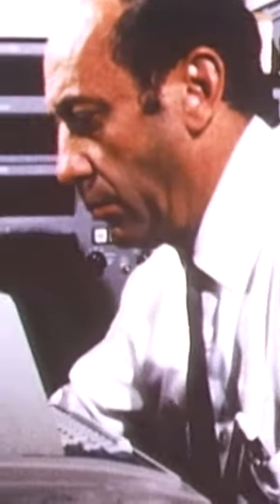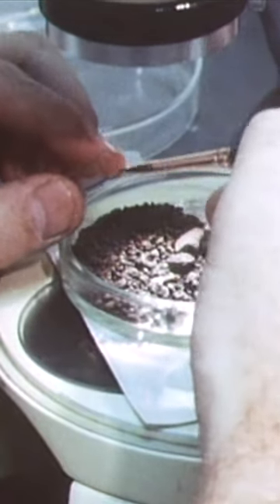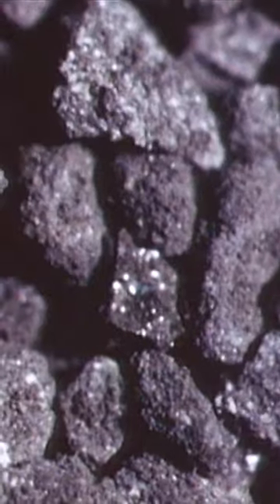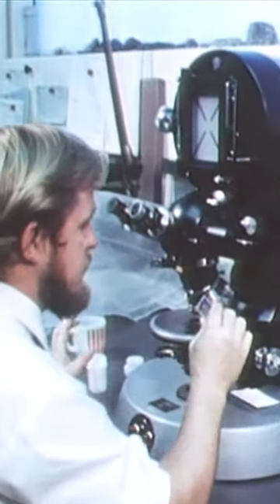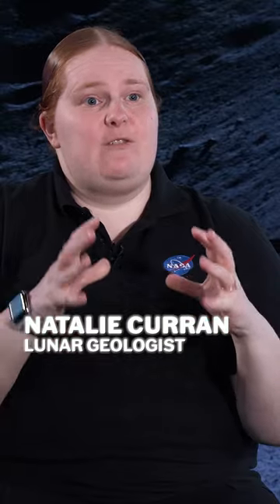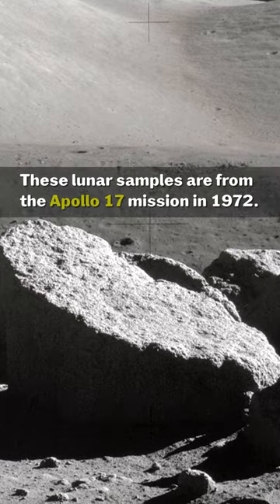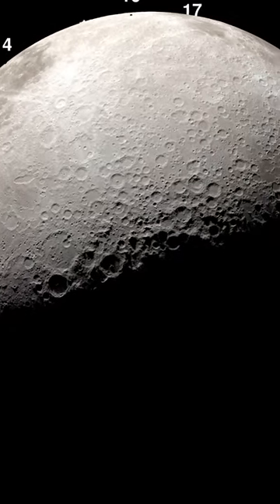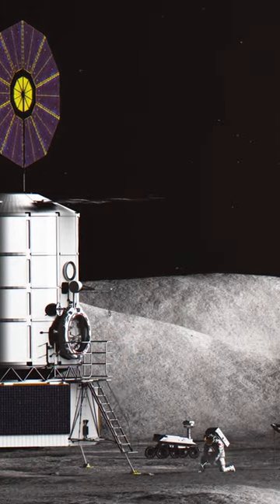Spaceback: Lunar Samples at Goddard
Here at Goddard, we have labs specifically designed to study rocks from the Moon, looking for clues about the Moon’s history. The Artemis program will bring back samples of lunar rocks and dust, some of which will be studied right here. But this won’t be the first time our researchers have investigated Moon rocks. Samples from Apollo studied for the last fifty years and counting give us important insights into what astronauts might expect to encounter in the Moon’s polar regions.

Video description:
0:00 “Goddard Space Flight Center presents Spaceback” reads against a grainy black background
0:02 A man in a white shirt and black tie walks while looking at a piece of paper. The video is grainy with age.
0:06 He gestures with the paper to two other men, who are sitting in front of a large machine.
0:09 “Isidore Adler, Senior Scientist” appears on screen in black text.
0:13 Isidore gets up and sits down in front of a keyboard.
0:15 Black equipment with red numbers rapidly changing.
0:19 A petri dish on a microscope, partly filled with gray grains of regolith. Someone is picking up individual pieces with a paintbrush and painting them on a slide.
0:23 A wider angle on the man brushing regolith samples on the slide.
0:27 A view through the microscope at these tiny grains of regolith, which look like dark gray gravel.
0:31 A hand holding a slide with a thin layer of lunar dust in the center.
0:33 A wider view of the man holding the slide, preparing to put it under a microscope.
0:37 Fade to Natalie Curran talking0 in front of a backdrop that looks like the surface of the Moon. Her name and “Lunar Geologist” are written in white font.
0:40 Pan down a grayscale photo of the lunar landscape, with a big rock in the foreground. Text reads “These lunar samples are from the Apollo 17 mission in 1972.”
0:45 The pan fades into a pan down from a sunset sky to the orange SLS rocket on the launchpad.
0:47 Fade into an image of the Moon, with labels where Apollos 11, 12, 14, 15, 16, and 17 landed.
0:49 The Moon orbits away from the landing sites.
0:51 Timelapse of someone in a lab coat, hair net, gloves, and face mask working under a protective hood, unwrapping samples.
00:52 Natalie standing in a lab, wearing gloves and preparing a sample.
00:55 Conceptual animations of astronauts working on the Moon.

Producer: Ryan Fitzgibbons